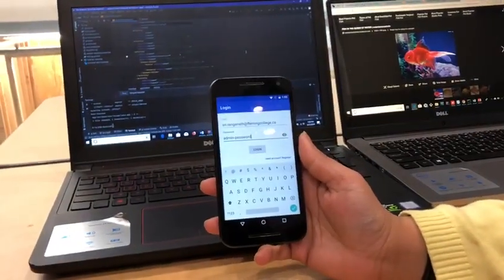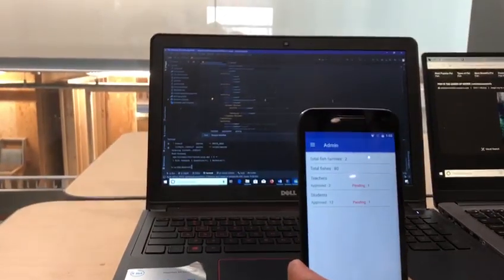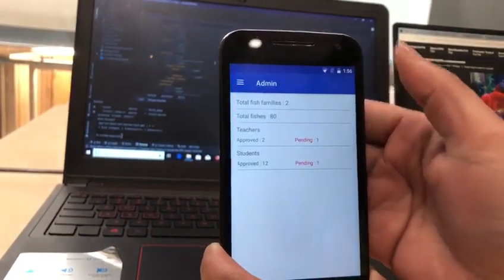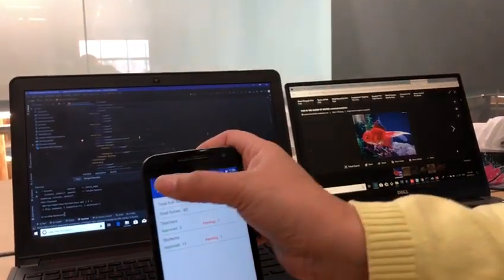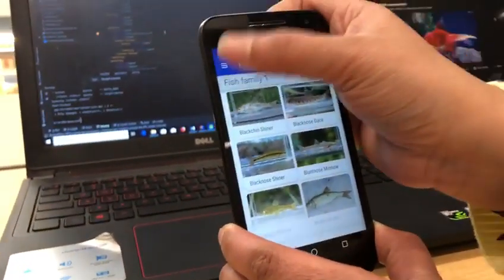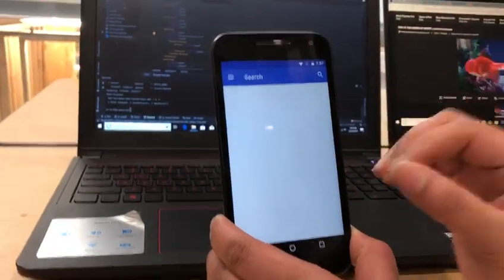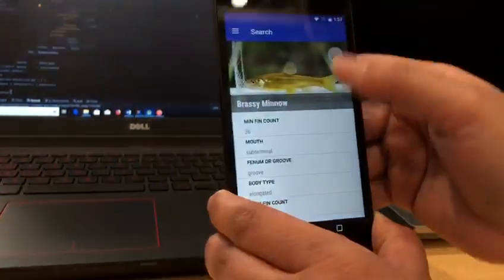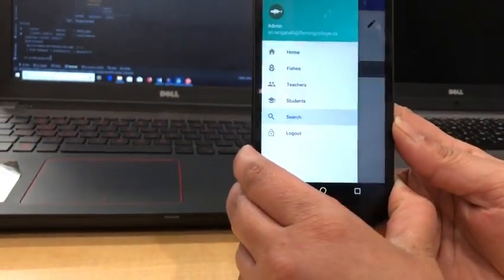T&T-25 Fish Identification App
Trades & Technology Students:  SriRanganath Karnamadakala, Shah Rameshbhai, Manikanta Vanama, Bhargav Vascula.
PROJECT DESCRIPTION: An app designed to identify the fish by its physical features with details such as image, scientific name and its description.